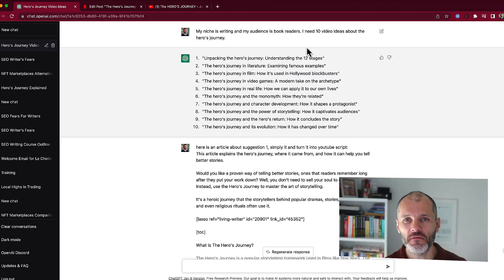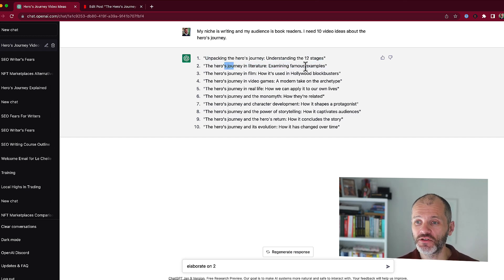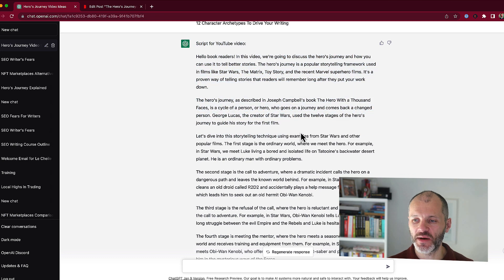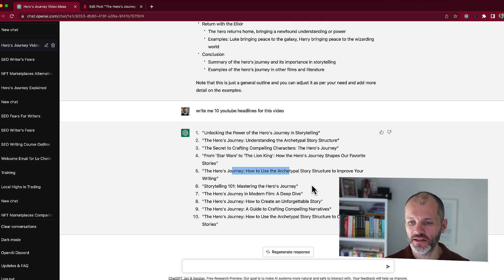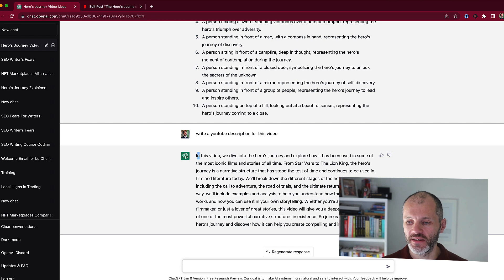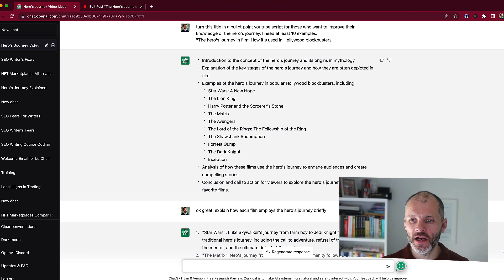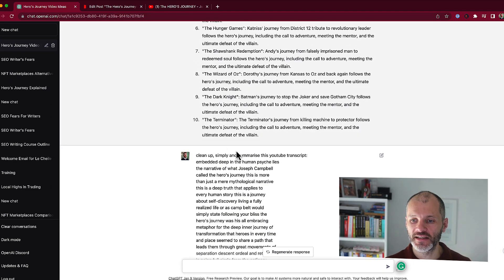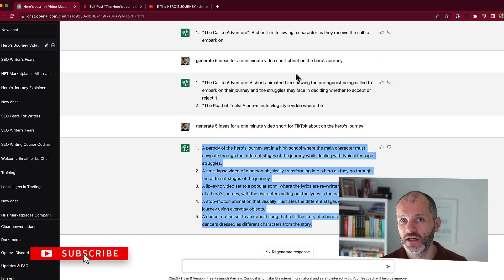How To Use ChatGPT To Write YouTube Scripts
Have you considered using ChatGPT To Write YouTube scripts? I have spent the past few weeks taking articles I have published and turning them into video scripts for YouTube with ChatGPT.

Watch my video now to see how